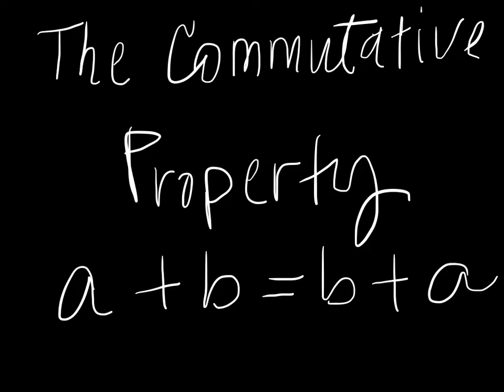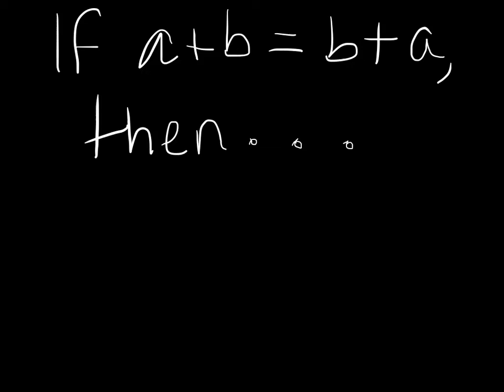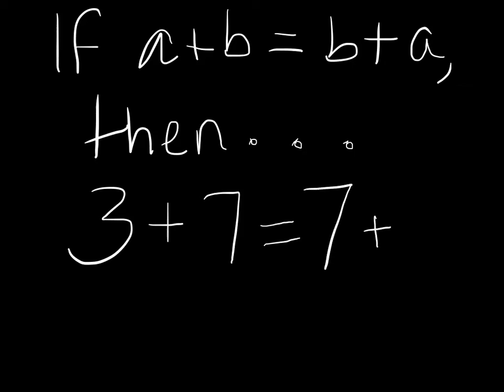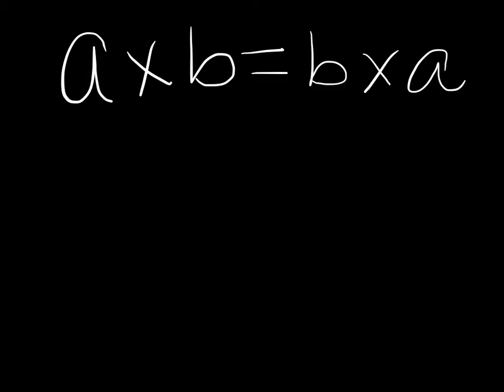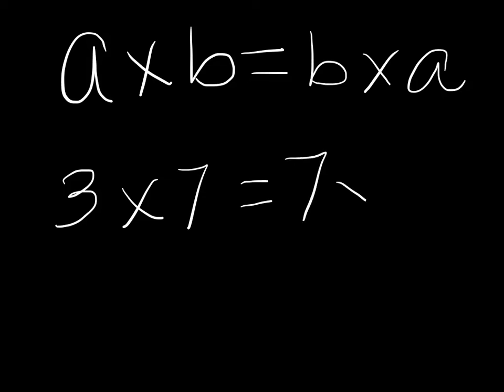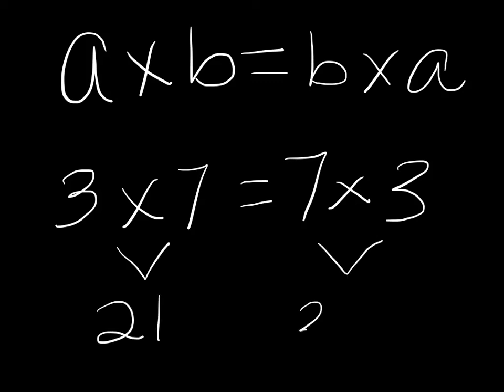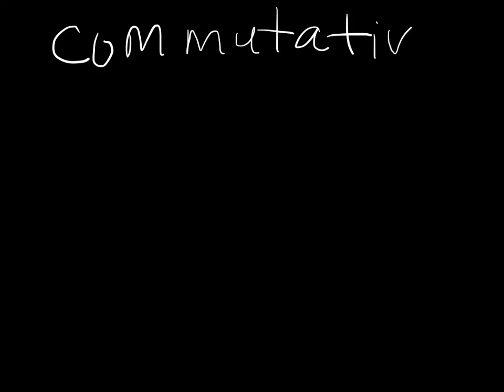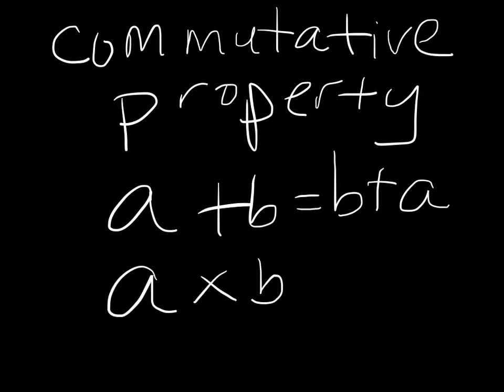Commutative Property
Students will be able to identify the commutative properties of addition and multiplication.